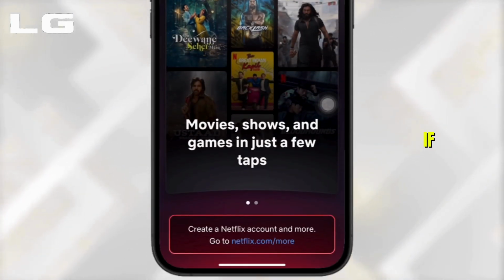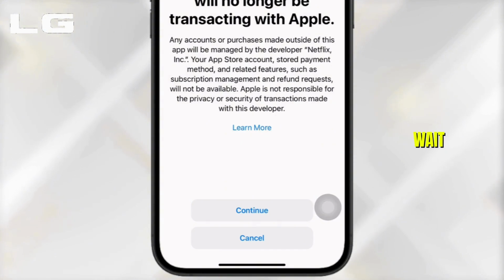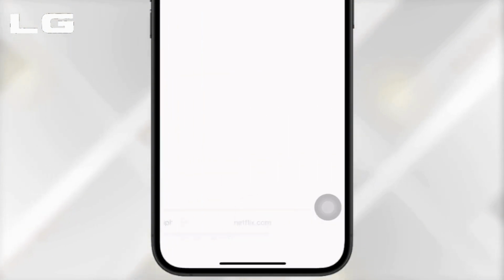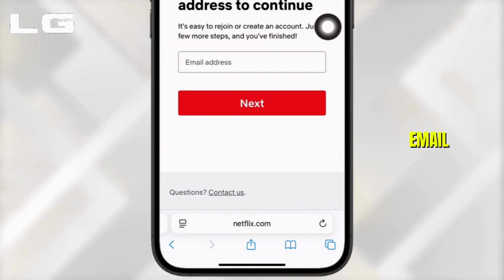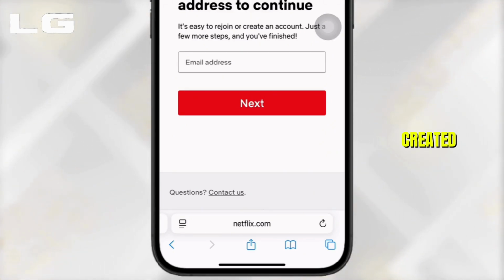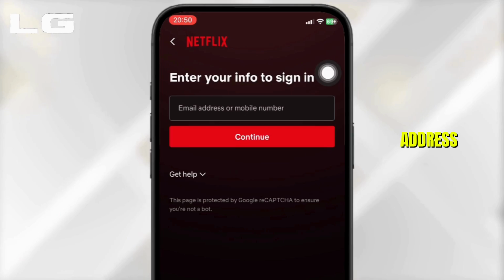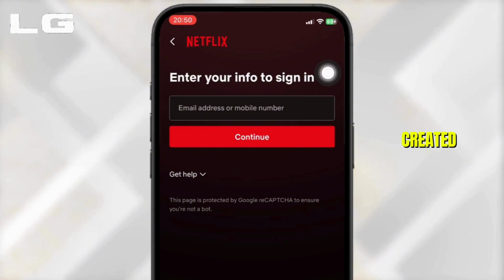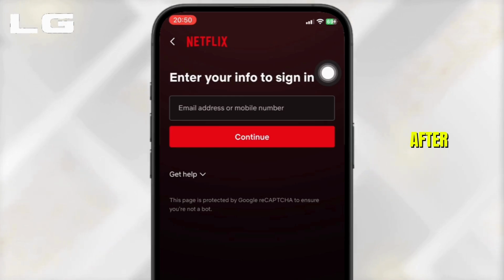How to Set Up Netflix on Your New Phone | Netflix App Setup Guide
Got a new phone and want to use Netflix? In this tutorial, I will show you how to install Netflix, sign in to your account, and start streaming on your new device.

00:00 – Introduction
00:05 – How to Set Up Netflix on Your New Phone Step-by-Step